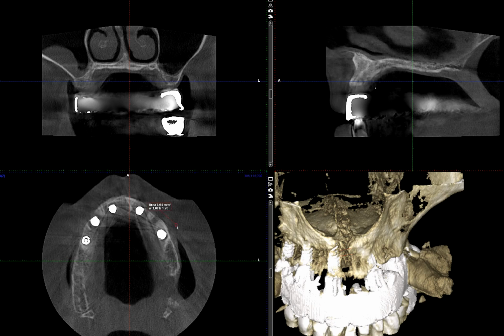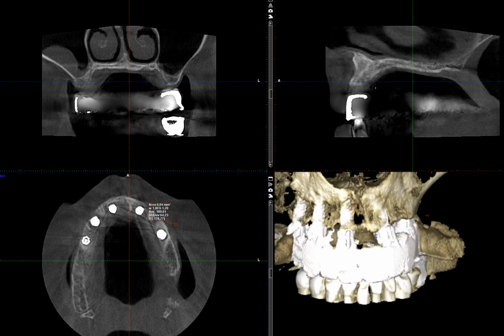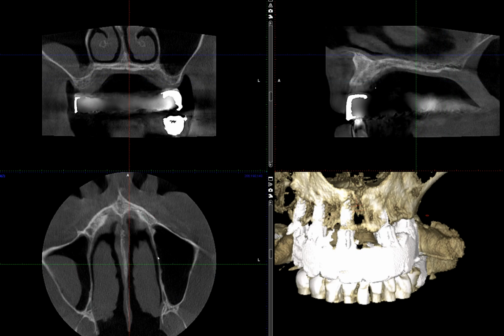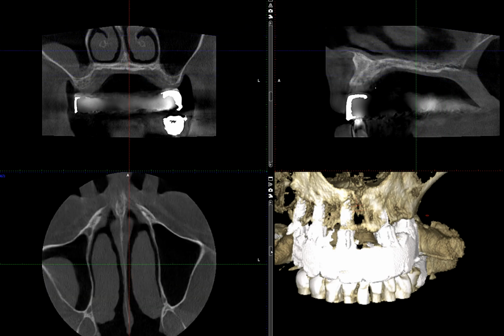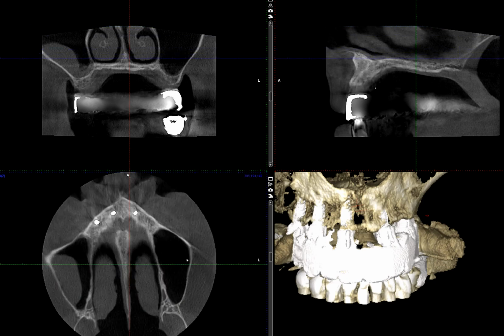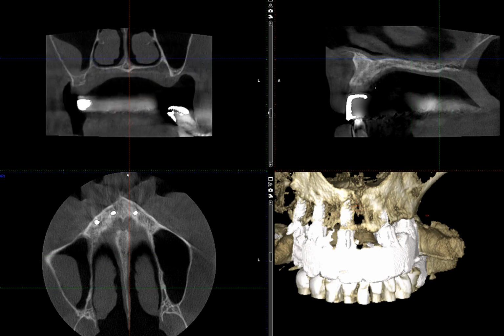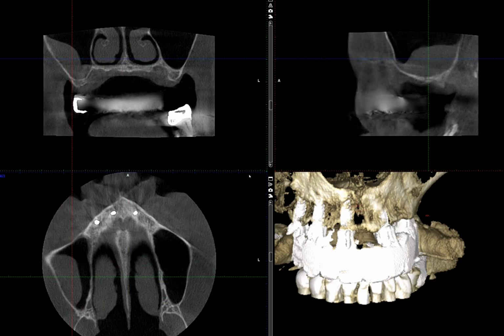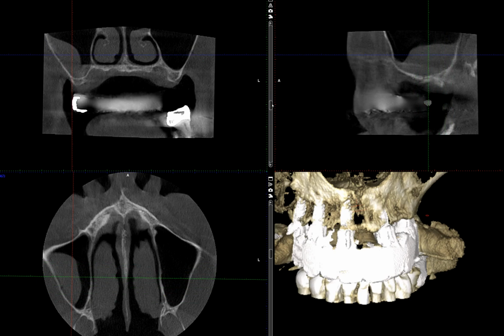mucous retention pseudocyst in cbct